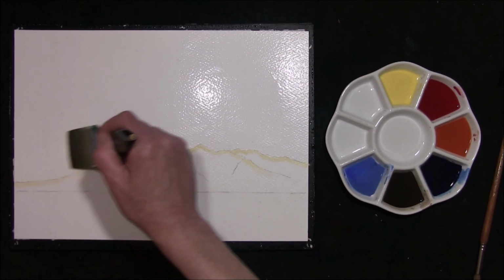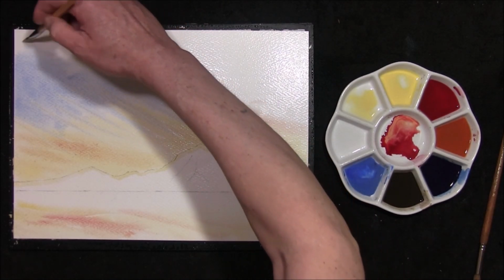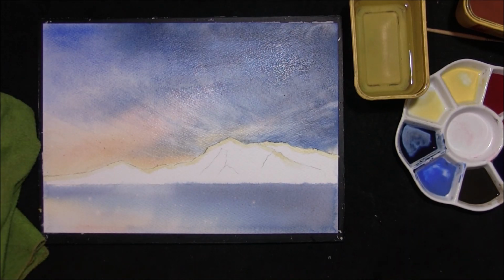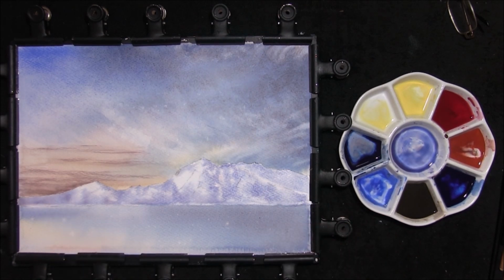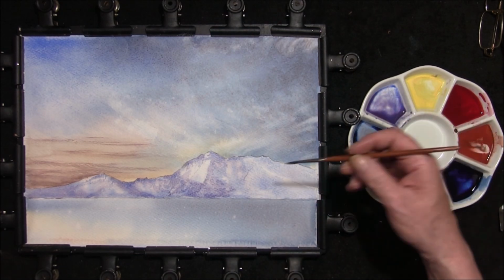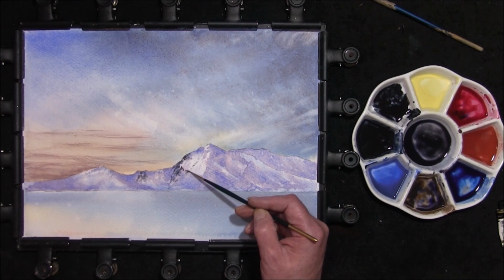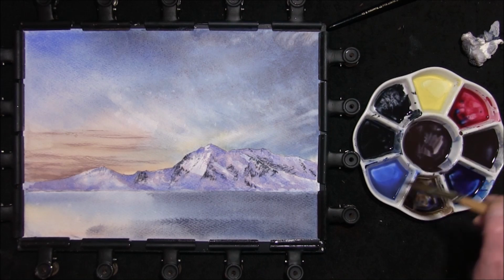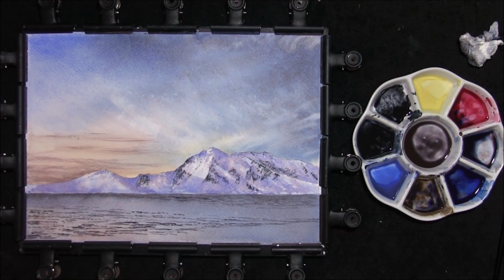TIPS AND TECHNIQUES.PAINTING STUNNING SKIES AND MOUNTAINS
Tips and techniques for painting stunning skies and mountains.watercolor demomstration of how to paint stunning watercolors from photos,paint skies and snow covered mountains set in the backdrop of Antarctica,paint water and waves in watercolor ...ANTARCTIC MOUNTAIN RANGE